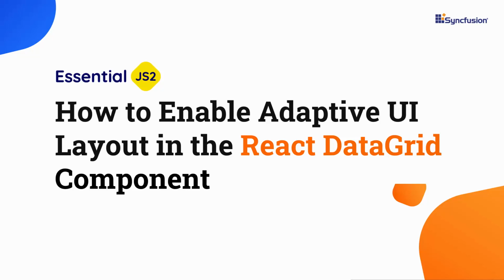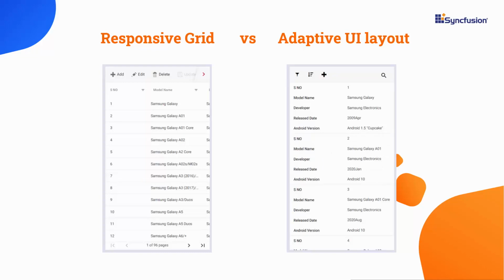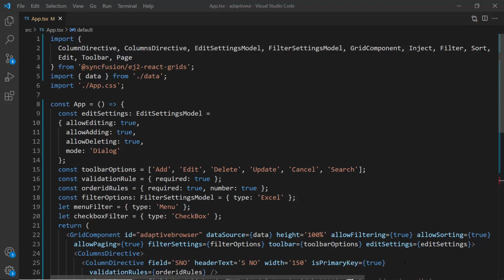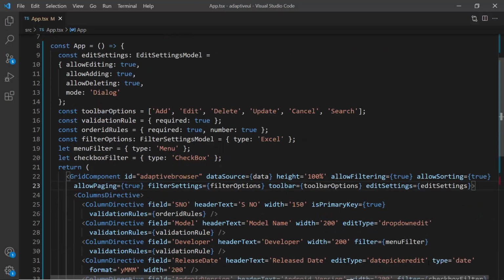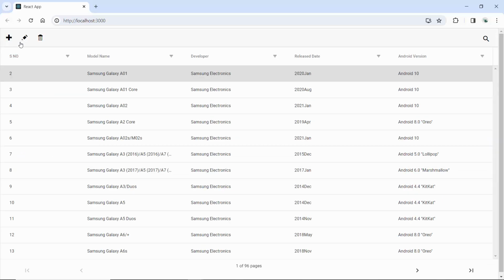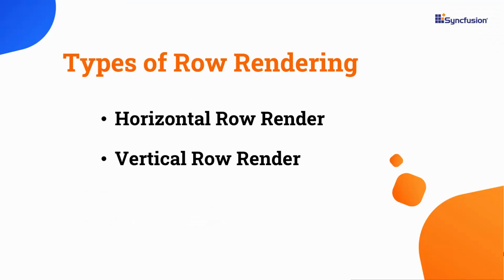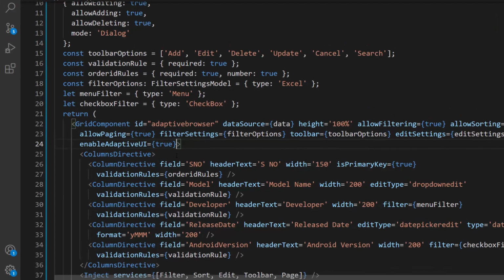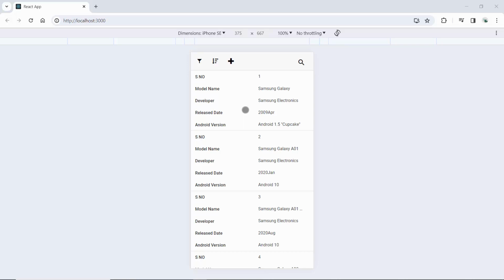How to Enable Adaptive UI Layout in the React Data Grid Component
This video demonstrates how to enable the adaptive UI layout in the Syncfusion React Data Grid component through supported row render modes: horizontal row rendering and vertical row rendering.

The React Data Grid is a feature-rich grid component for displaying data in a tabular format. Its wide range of functionalities includes data binding, editing, Excel-like filtering, custom sorting, aggregating rows, and selection. Bind data seamlessly from various local and remote data sources such as JSON, OData, WCF, and RESTful web services with the help of a data manager.

Data Grid has a highly responsive layout and an optimized design for desktops, tablets, and smartphones. It works well on all mobile phones that use iOS, Android, or Windows OS. It comes with built-in Fluent, Tailwind CSS, Bootstrap, Material, high contrast, and Fabric themes. Utilize the Theme Studio tool to customize these themes.

The React Data Grid lets users perform create, read, update, and delete operations (CRUD) easier with list of business objects or remote data service with the help of the data manager. Users can create custom user experiences in the Data Grid using a wide range of template options.
Export the Data Grid in various file formats, including Excel, PDF, and CSV. Print all of the rows, regardless of the number of pages, as well as just the currently viewed page. Format dates, currency, and numbering to suit supported cultures.

To learn how to create a React app and integrate the Syncfusion React Data Grid component, check out this

If you need a trial license key, start your React trial from your Syncfusion account and then obtain your trial license key from the downloads page:

BOOKMARK DETAILS
[00:00] React Data Grid - Introduction
[01:17] Enable adaptive UI
[02:11] Row render modes
[02:32] Vertical row render